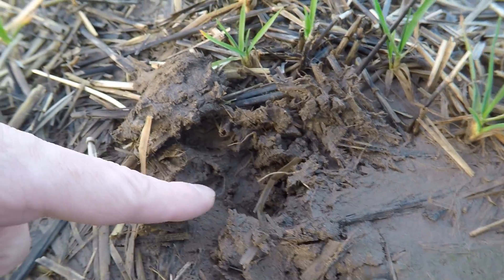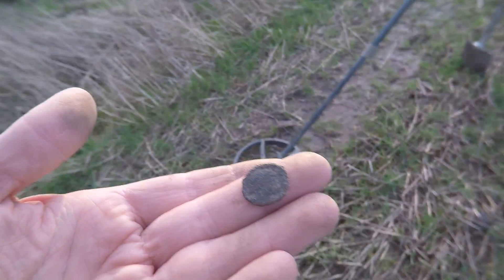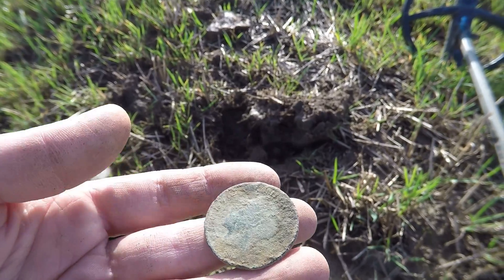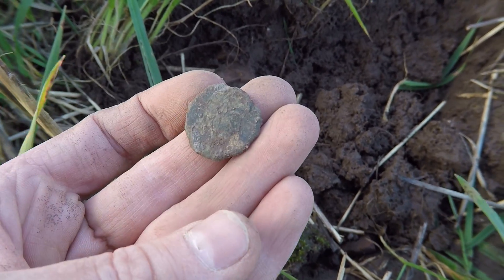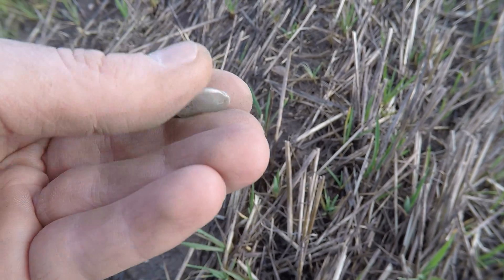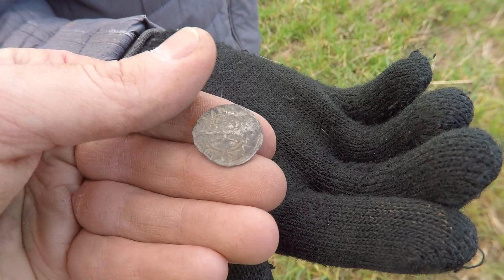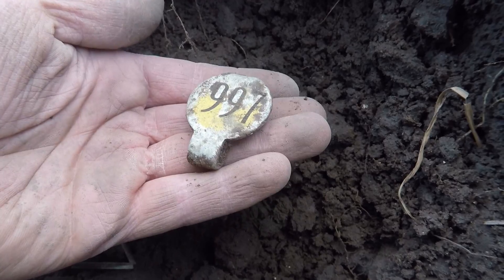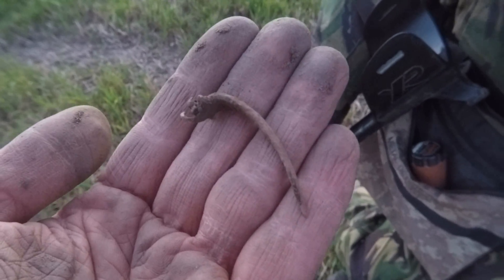Man v Field: Metal Detecting UK - Field of Dreams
I've never had a day metal detecting start off like this before! We could not believe our luck. Hammered coins, roman coins and a lovely Celtic surprise!

Thinking about starting this wonderful hobby? Below are some great detectors I recommend:

1. Garrett Ace 400i
2. Minelab Equinox 600
3. XP Deus

Also, speed up recovery rates with a pin pointer. I recommend

And of course always get permission from the landowner before digging!!!